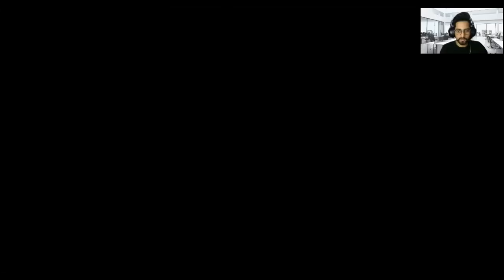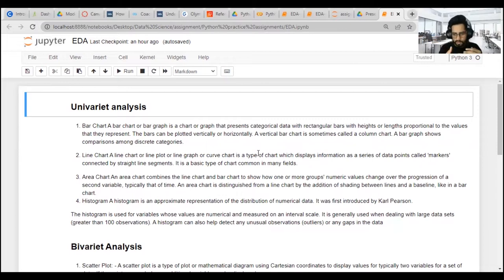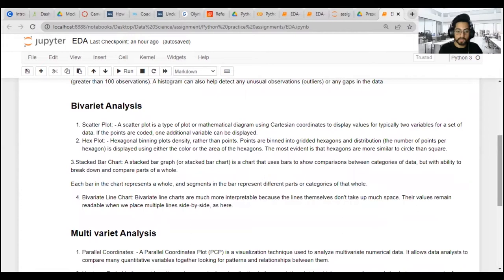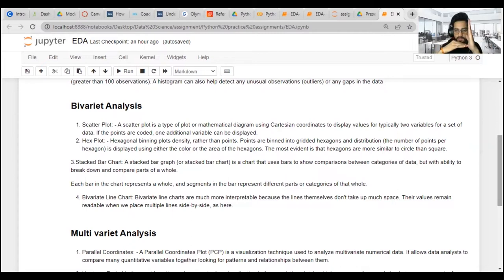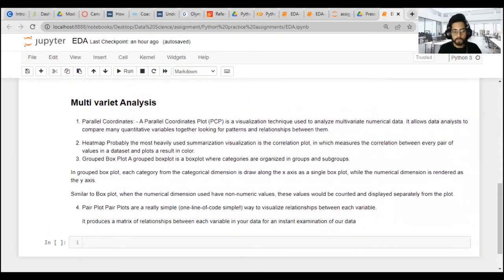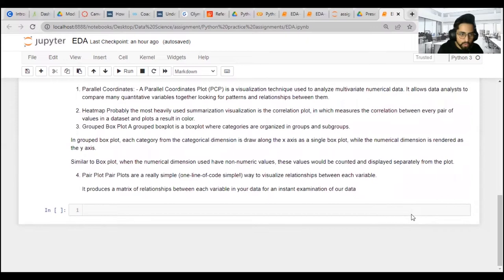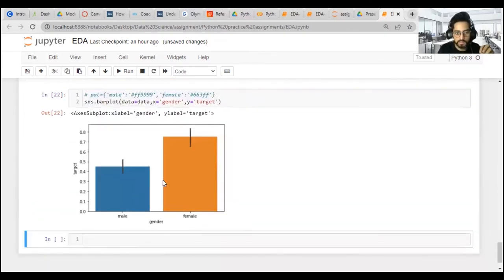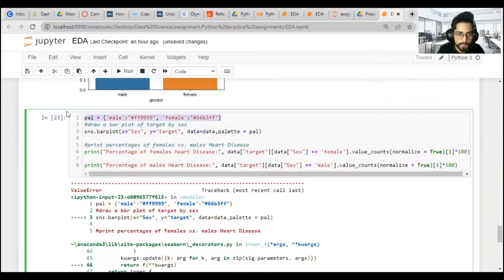Exploratory Data Analysis (EDA) - A Case Study | Heart Data Case Study | EDA Overview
In this video, we will discuss Exploratory Data Analysis (EDA) - Heart Data Case Study.
EDA is an approach for analyzing data using visual techniques. With the help of a statistical summary and a graphical representation, it can be used to find trends and patterns or to test.

Take a closer look at EDA as it applies to the case study of heart data.

Are you looking for something more? Enroll in our Data Science Certification Course and become a certified Data Scientist!
Enroll in our Data Science online course and get 100% assured placement in companies like Capgemini, Genpact, Ugam, Eclerx, and many more.

About Board Infinity:

Board Infinity is a full-stack career platform for students and job seekers enabled by personalized learning paths through LIVE 1 on 1 coaching with Industry Experts. We also provide 1 year of placement support to our learners, which open doors for various career opportunities.